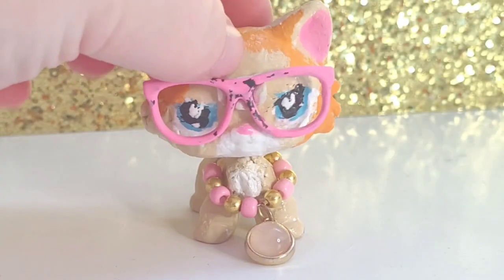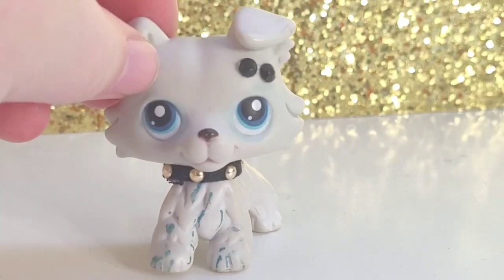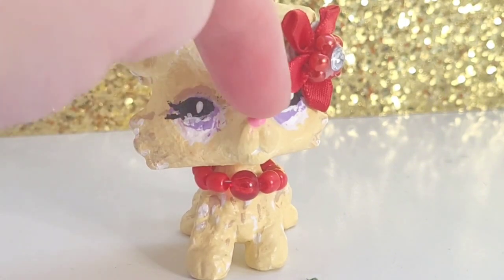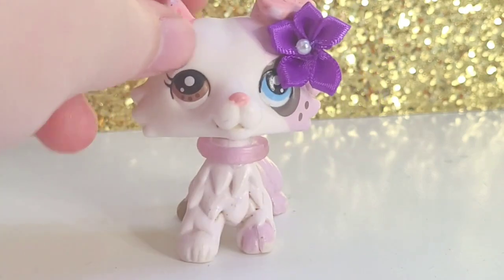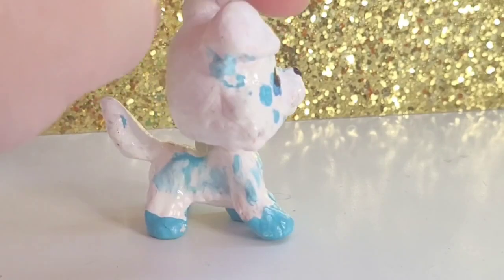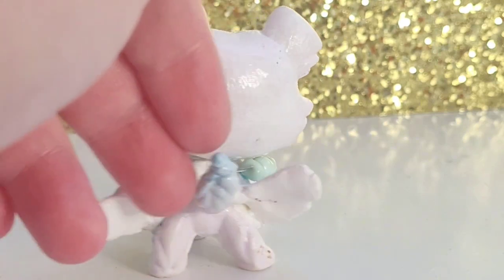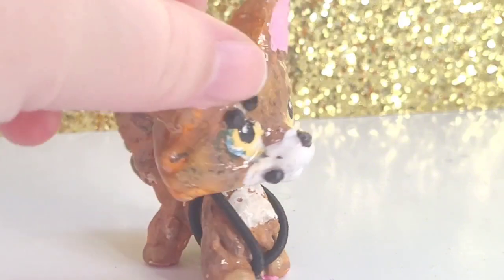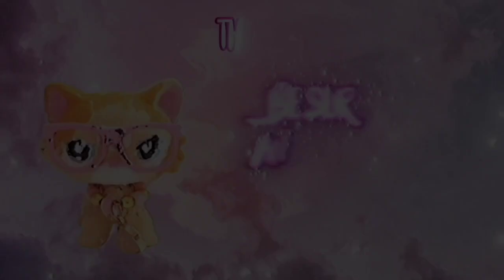My LPS Collie Collection (2024)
This is my Collie collection! I did not complete the Hasbro made collection yet. But I will eventually!